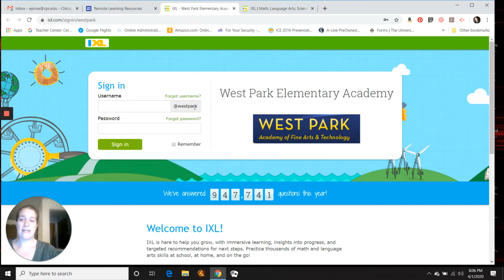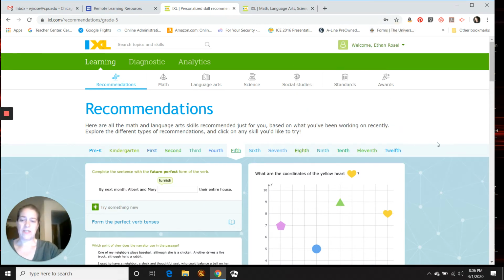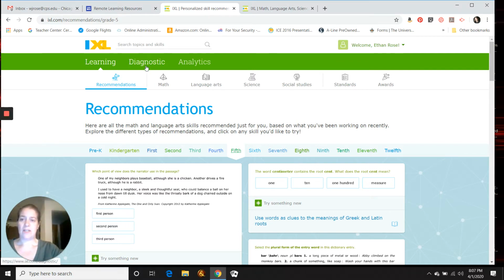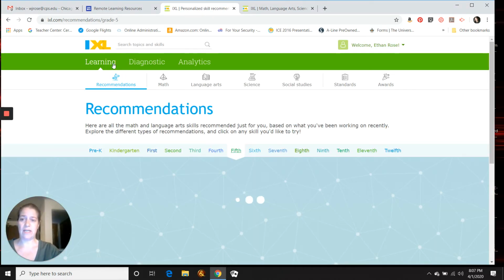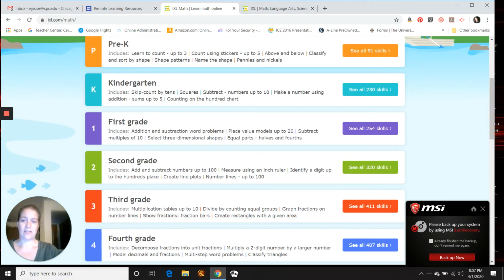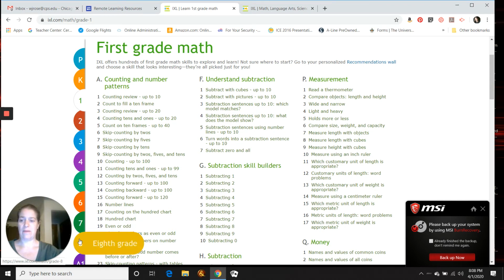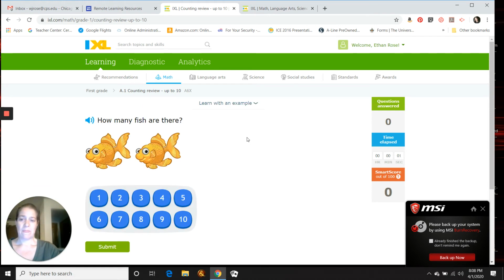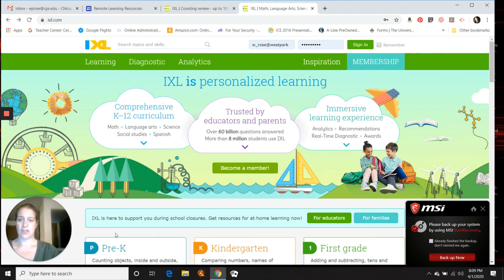IXL Student tutorial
This is my tutorial for helping my students to sign onto IXL learning website.